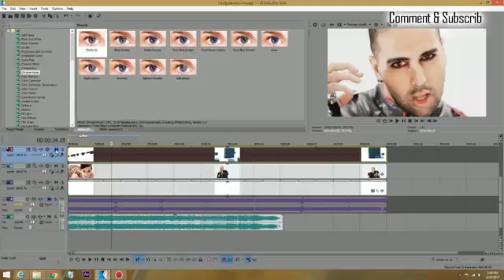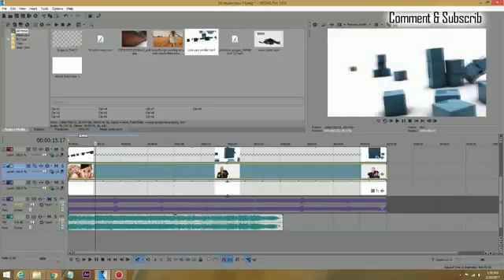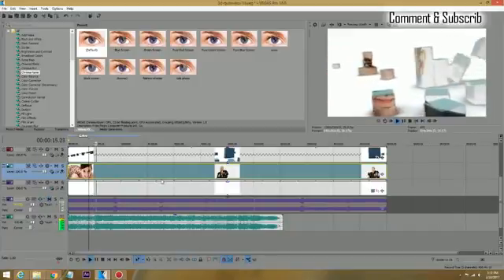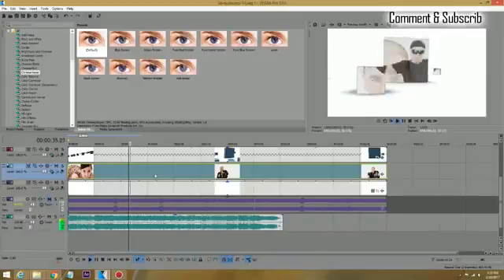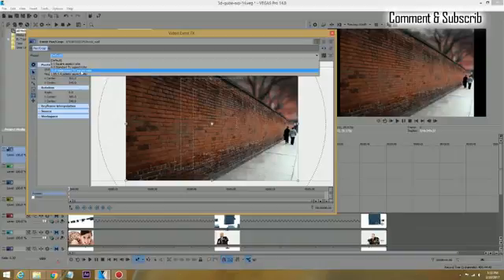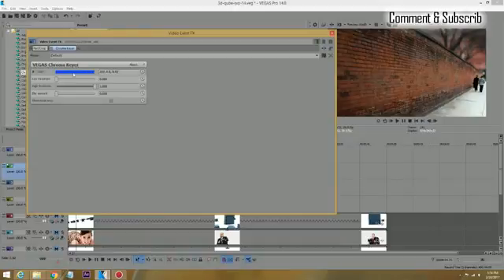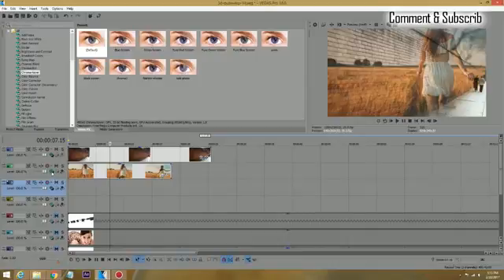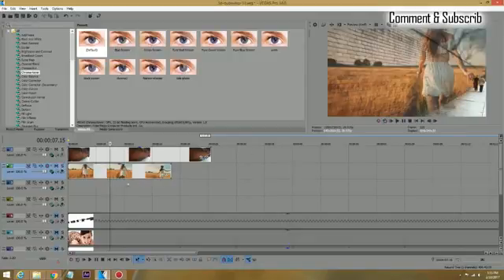Vegas Pro 14 Music Video Tutorial (Chroma Key)